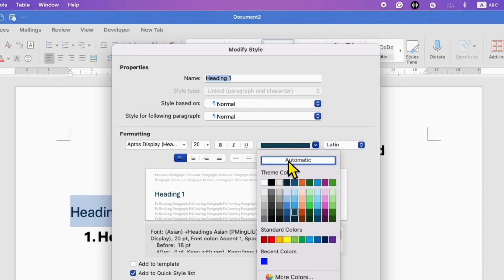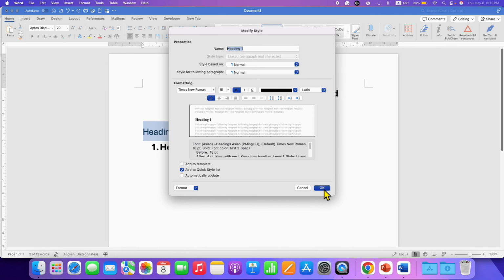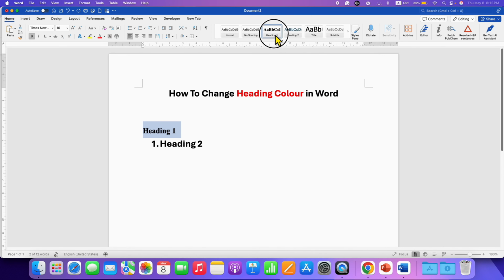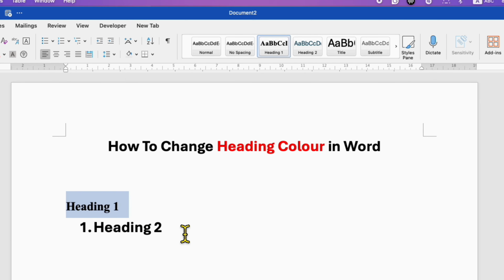How to change Heading Colour in Word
How to change Heading Colour in Word document in Microsoft Word is shown in this videos tutorial